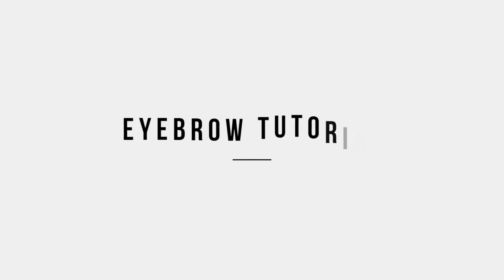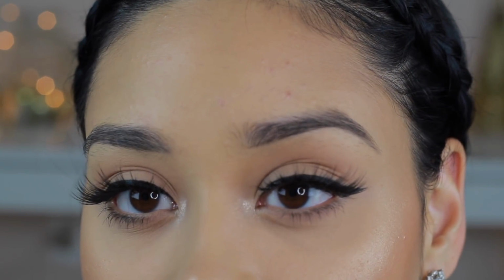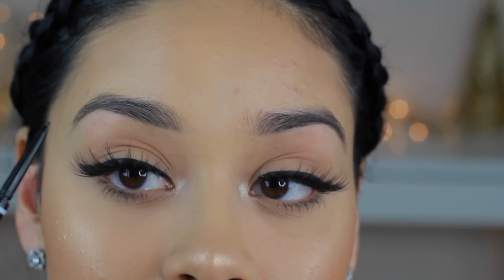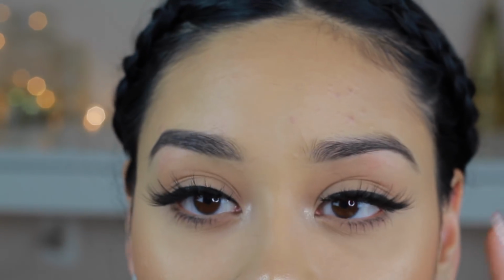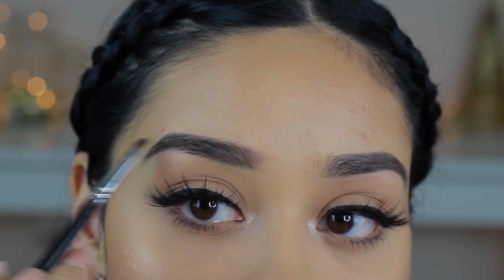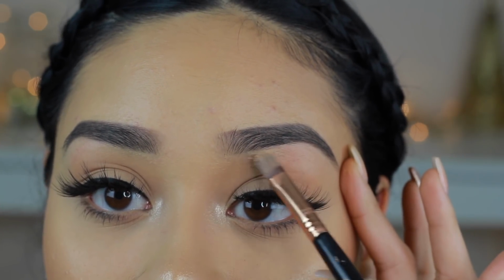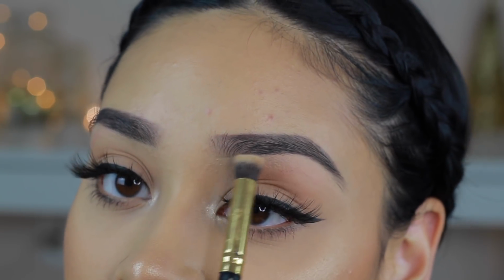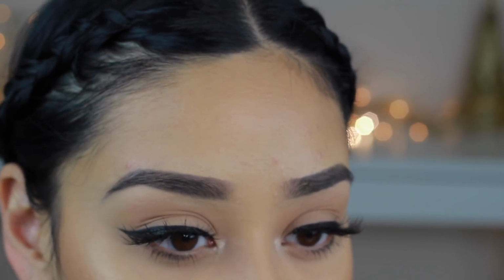HOW I FILL IN MY BROWS | BROW TUTORIAL 2018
I wanted to show you guys how I fill in MY BROWS! Ill link the products used down below :)

Tarte Shape Tape
Eylure Brow Powder
NYX Micro Brow Pencil

Filming: Canon T5i
Editing: Final Cut Pro
Vlogging: Sony A5000
Lighting- Ring Light + Studio Lights (Box Lights)

Song: Amarià  - Stars Of Hope Across The Night